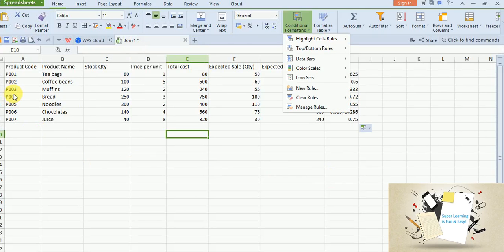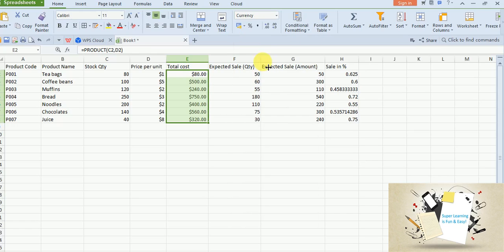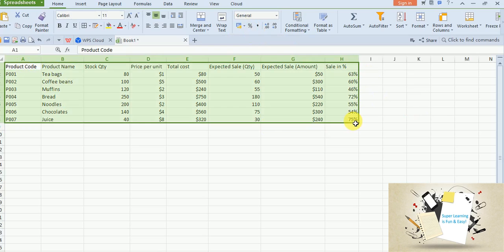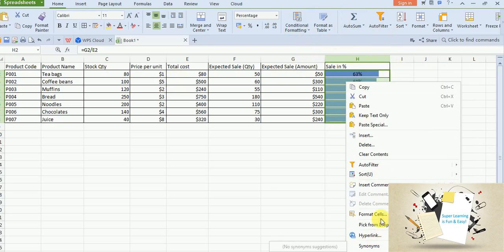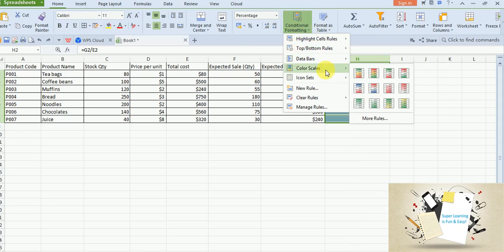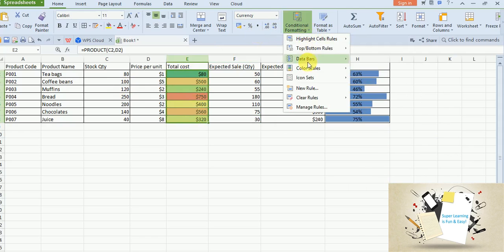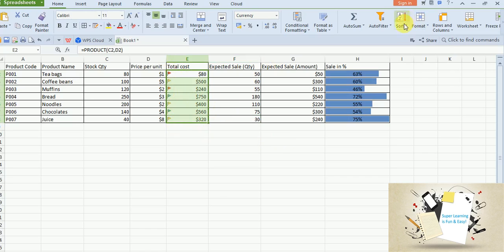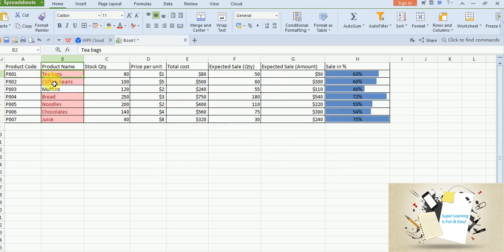Quick tips on using Spreadsheet conditional Formatting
This video explains with sample data on some of the realtime scenarios where you can apply the conditional formatting feature in Excel/spreadsheet